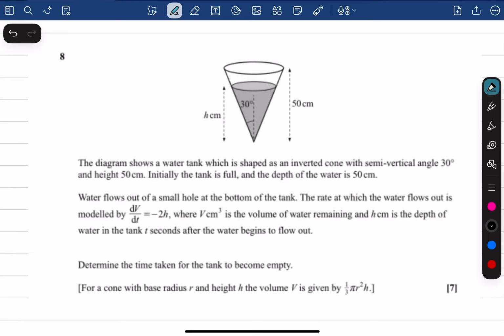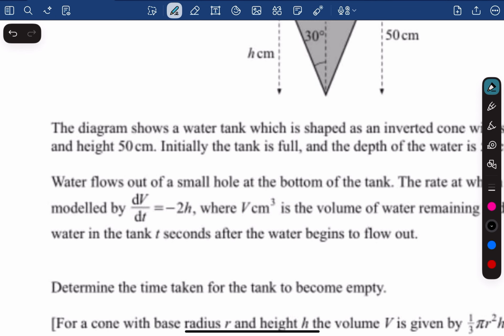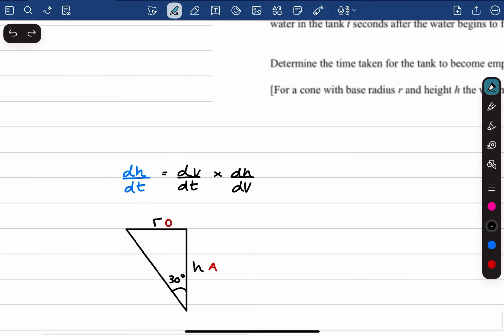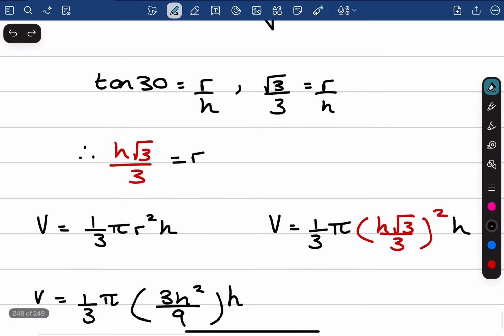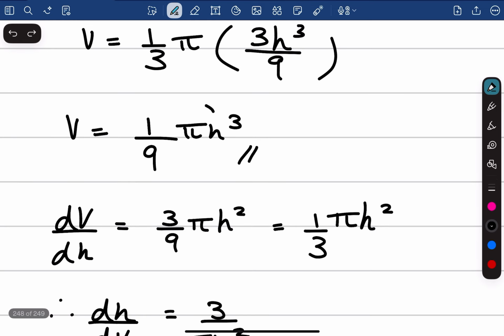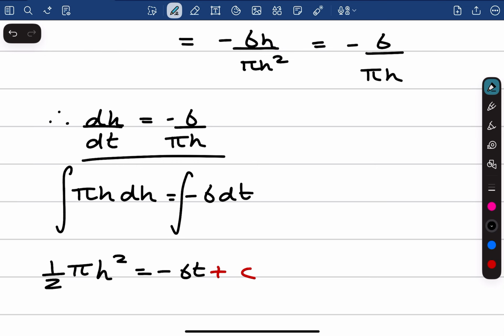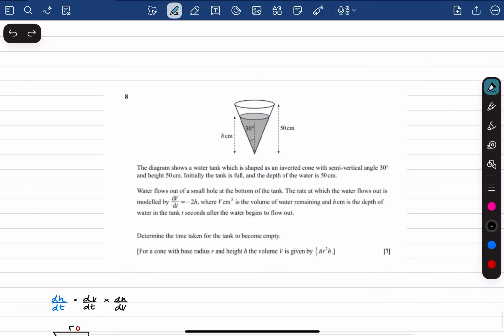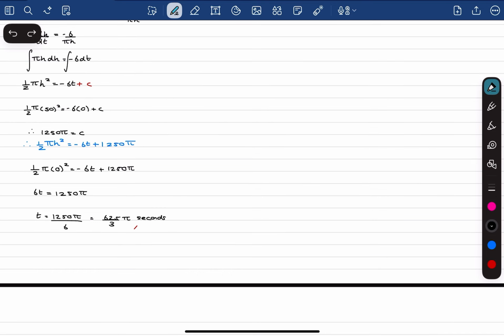A-Level Maths: Differential Equation A* Exam Question (FULL WALKTHROUGH)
Differential Equations Question😥😥